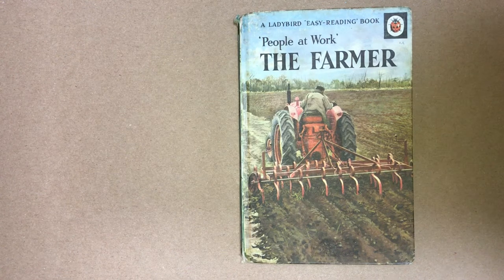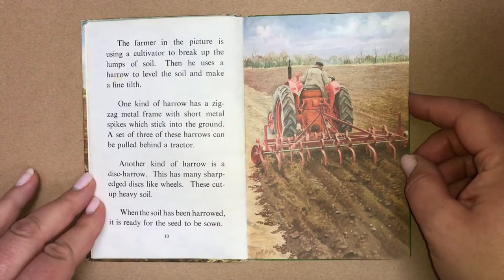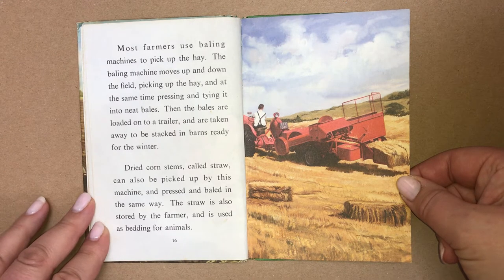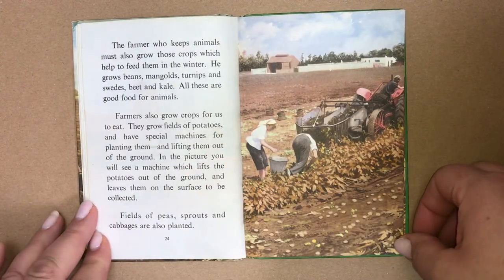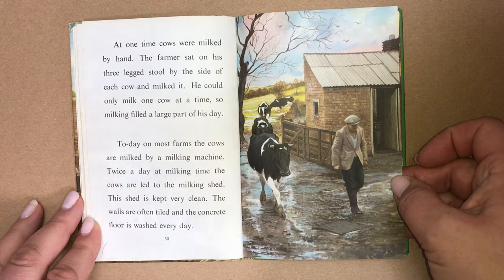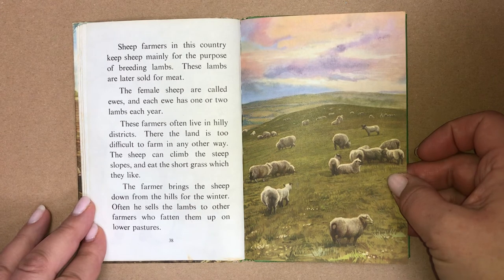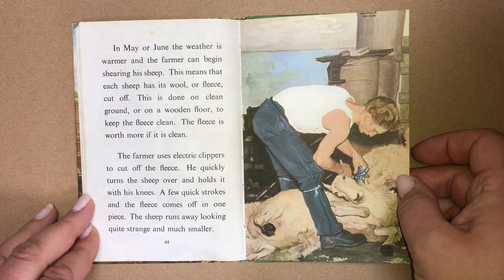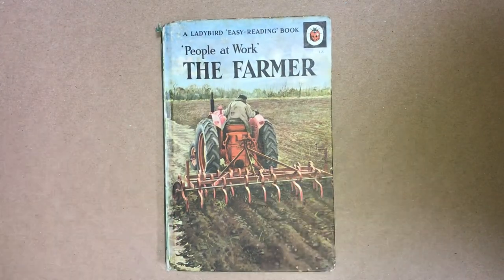People at Work. The Farmer. 1963. Ladybird.